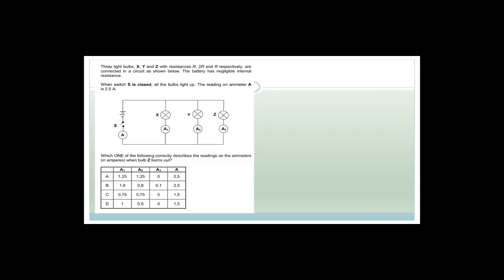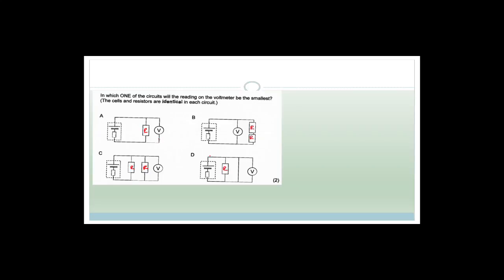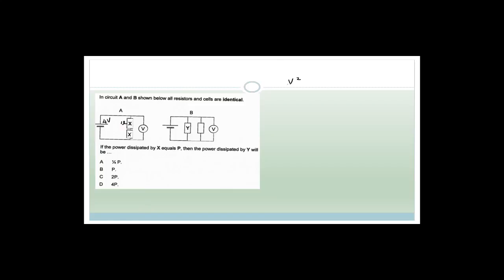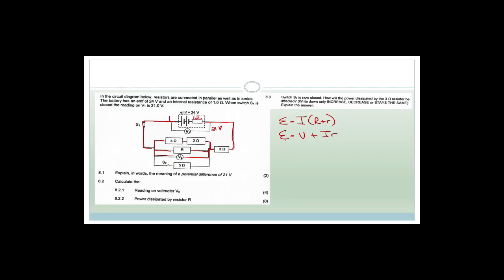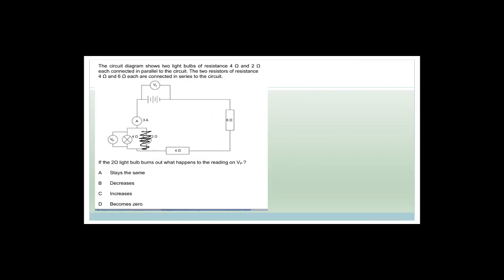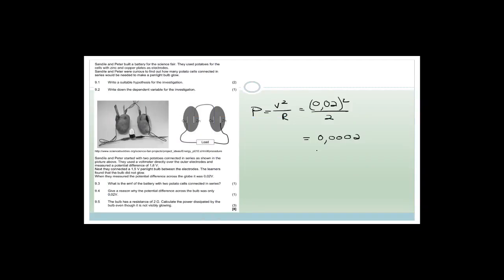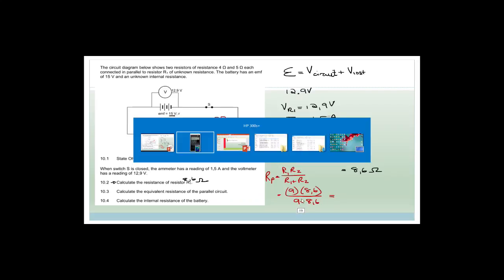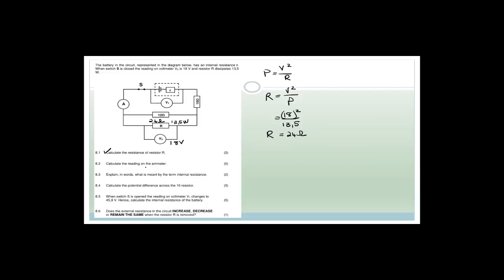Electricity Week 21.3 Revision